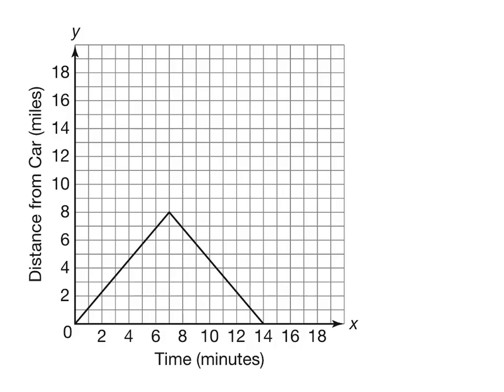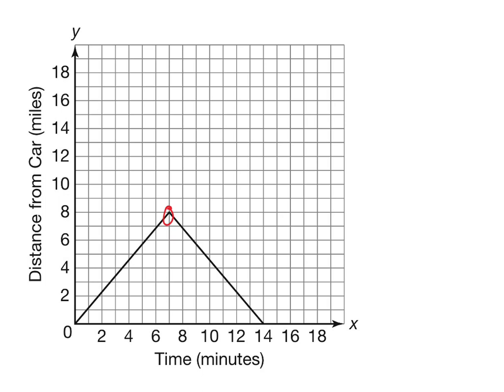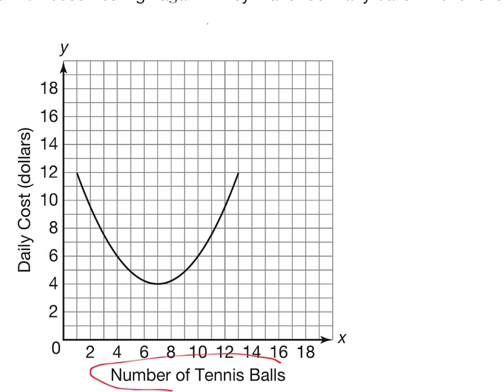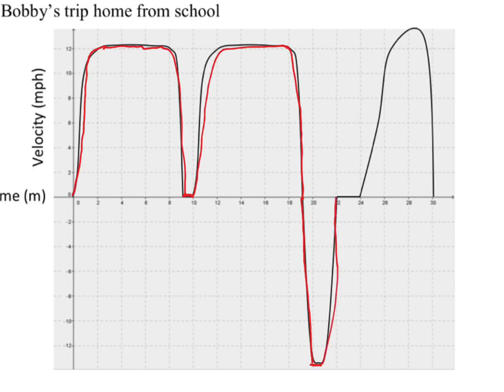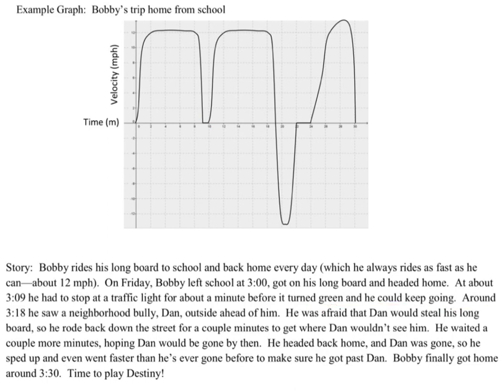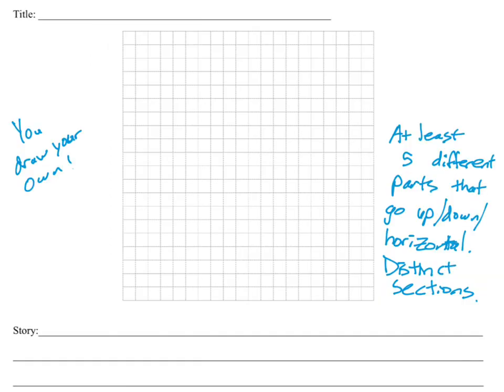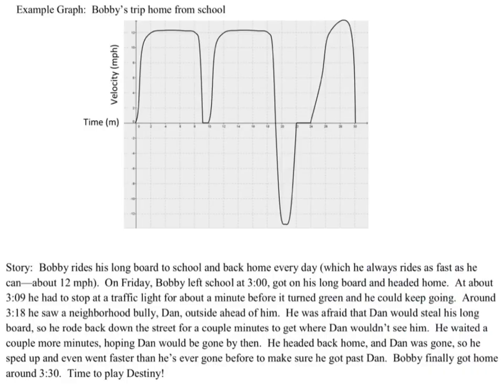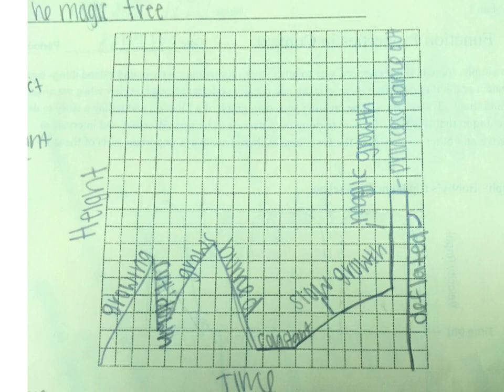Function Properties in Context Lesson Instructions